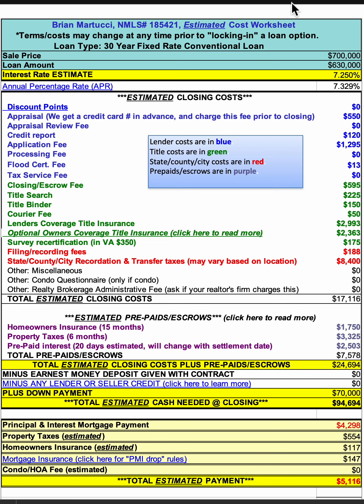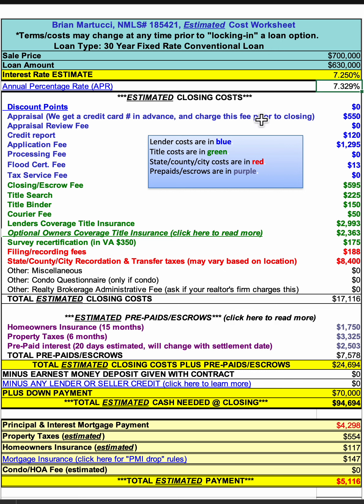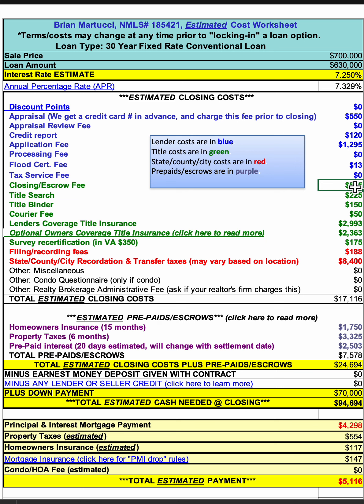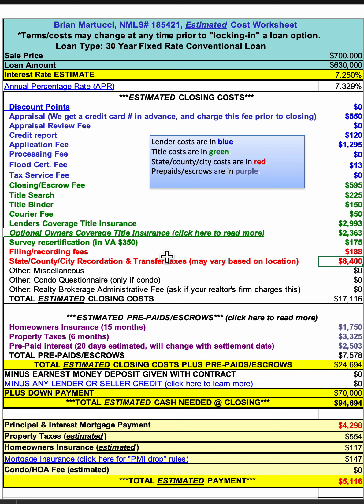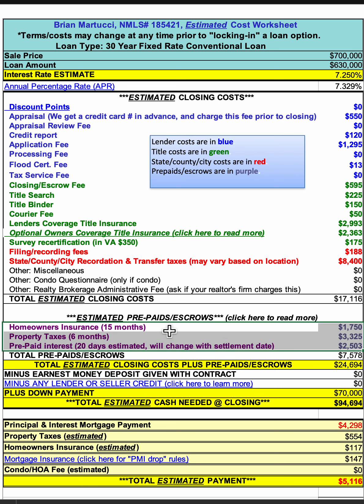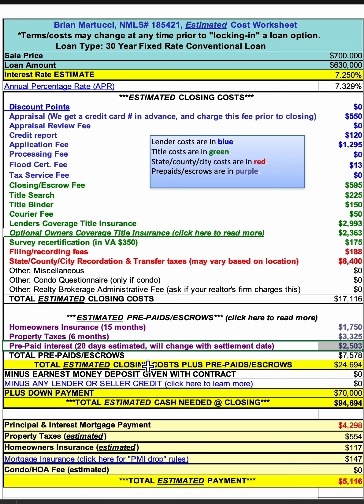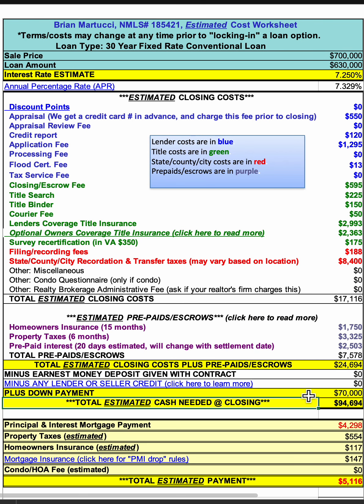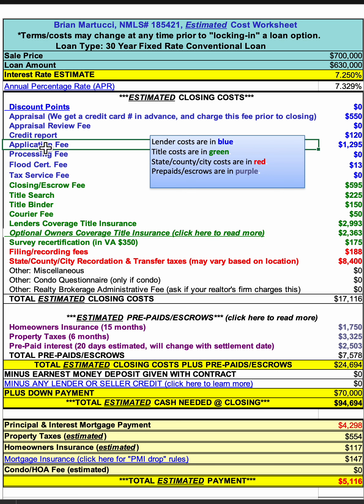Estimated Cost Worksheet | Brian Martucci Mortgage Lender